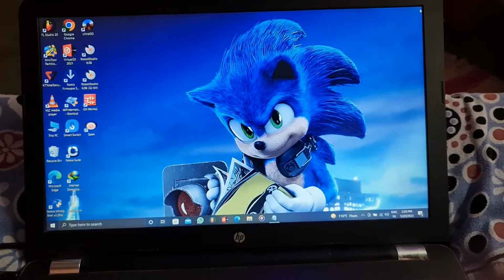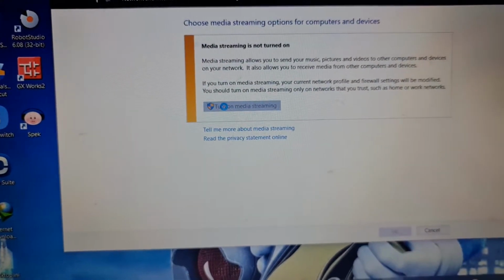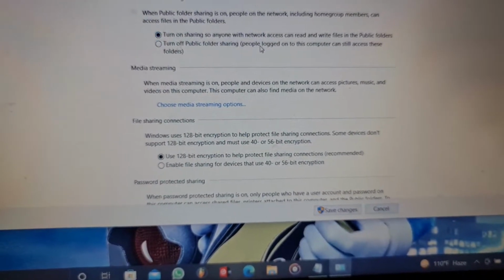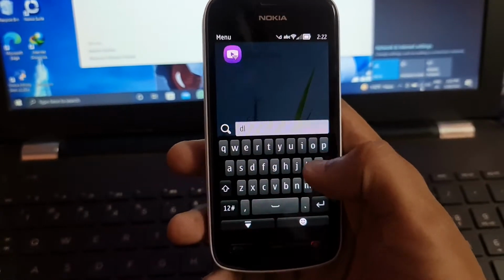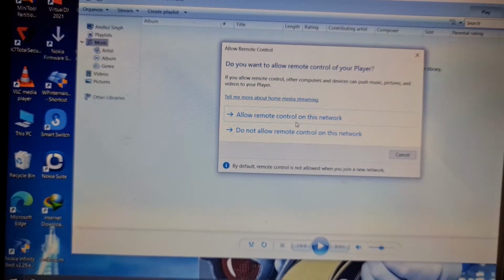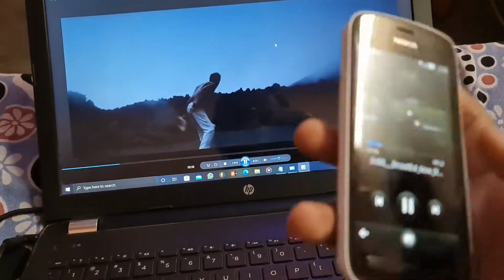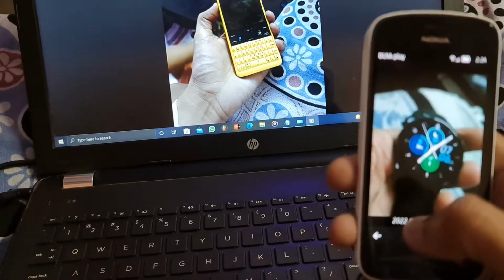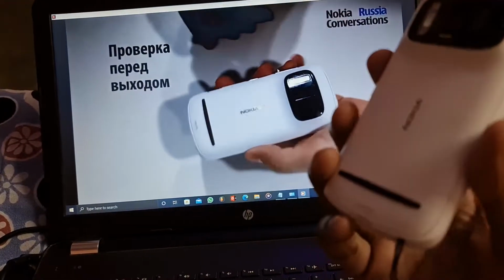How to connect Wireless your Nokia symbian Phone to PC/Laptop/Tv.🔥🔥🔥🔥🔥🔥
So in this video I'm gonna show you how to connect your nokia symbian devices connect wirelessly with your TV laptops PC so you can enjoy your media content on bigger screen without any wired connecting so it is easy to use how to see any picture videos movies on your old Nokia devices